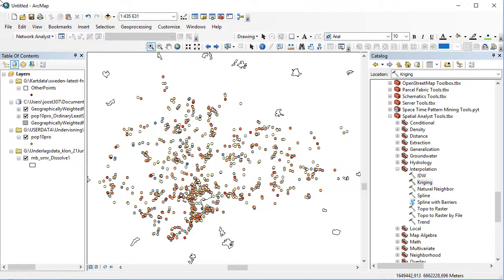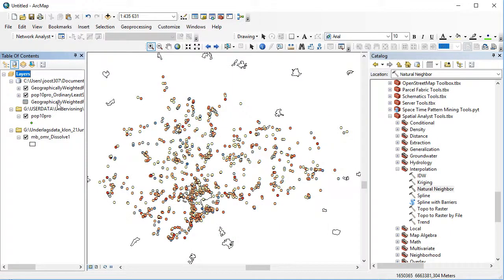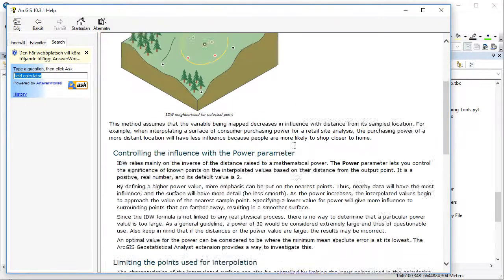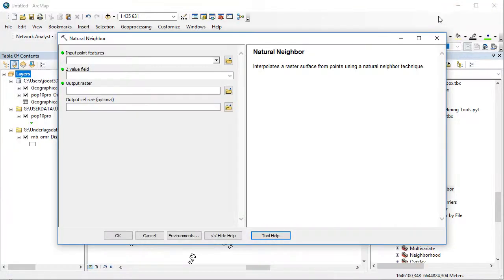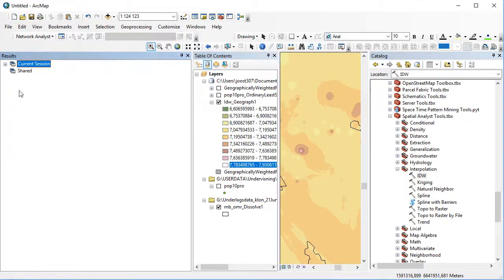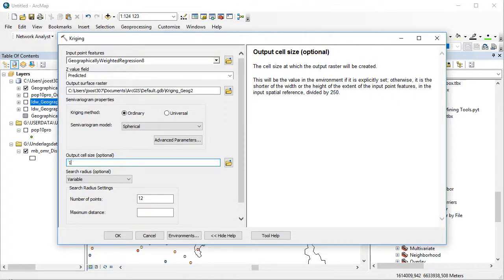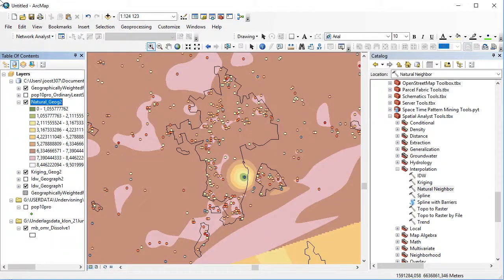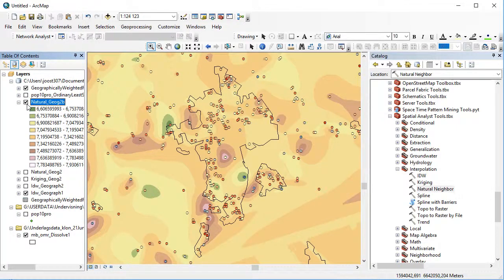Regressing in ArcGis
Part 2 - Interpolating results from regressions